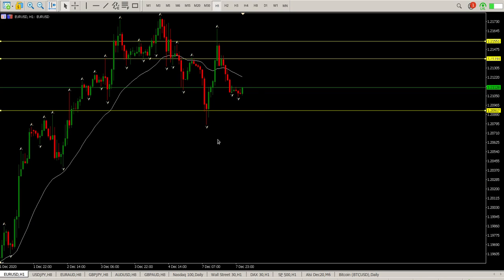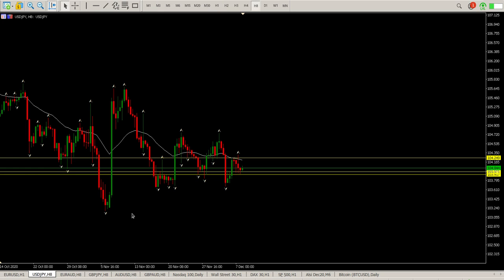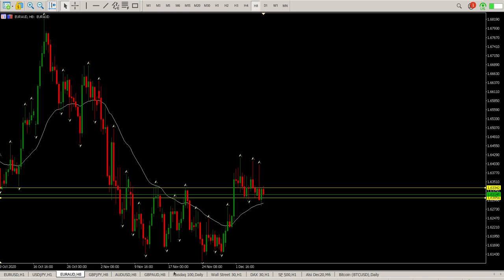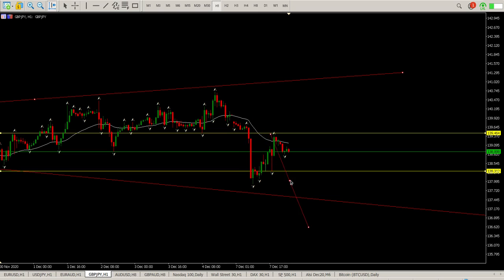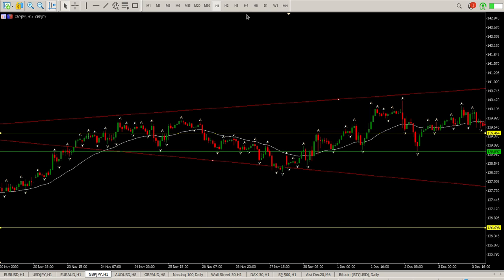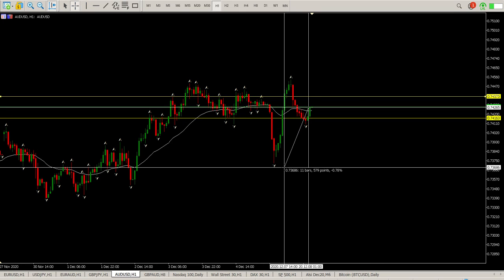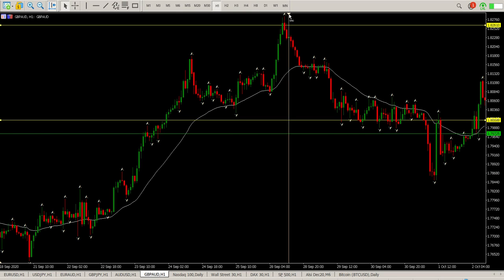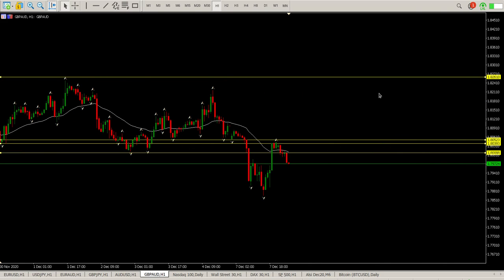Forex, Usd, Gbp, Jpy, Aud, Eur, Today 8 December 2020. Technical Analysis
Technical analysis, daily trend trading strategy for day trade setups for Forex, Usd, Gbp, Jpy, Aud, Eur, Today 8 December 2020